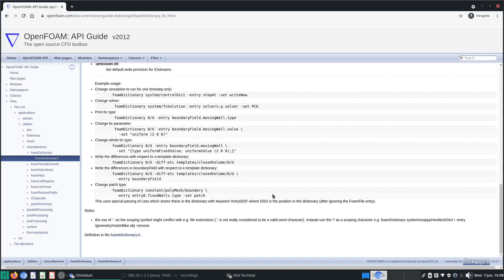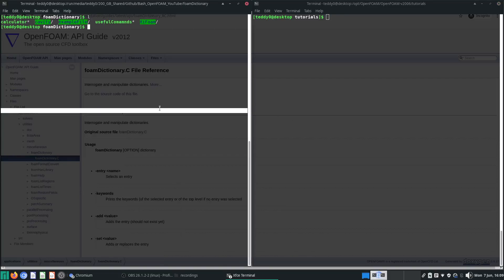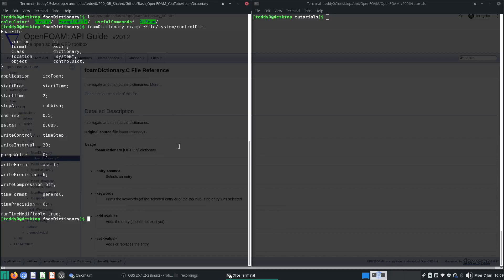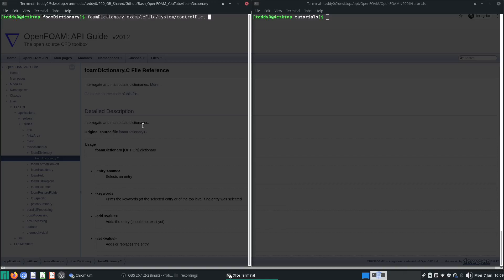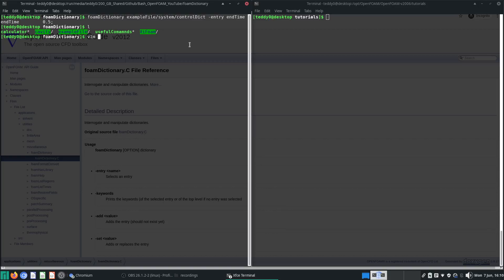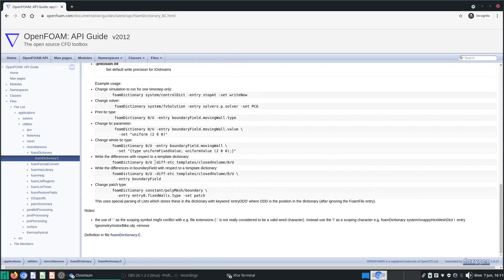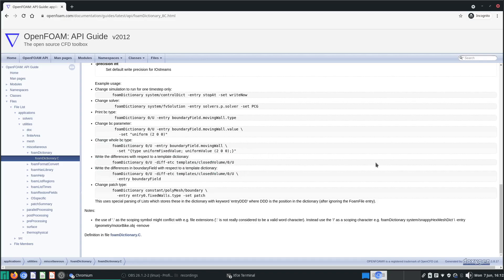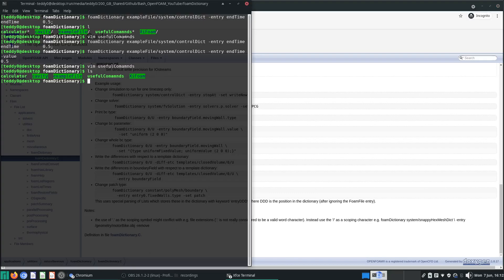OpenFOAM Bash 4 - foamDictionary changing boundary conditions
foamDictionary guide